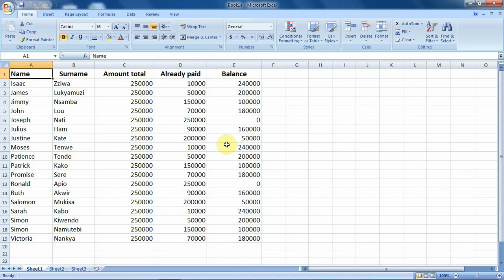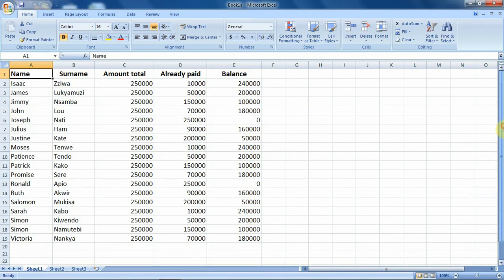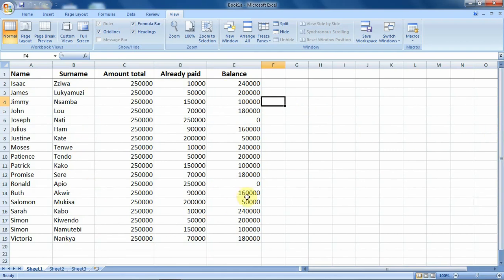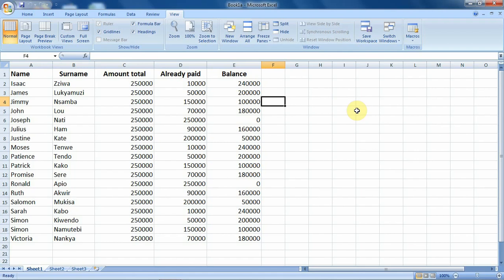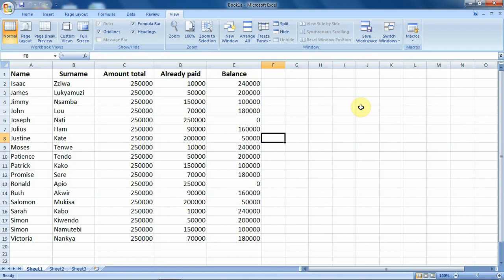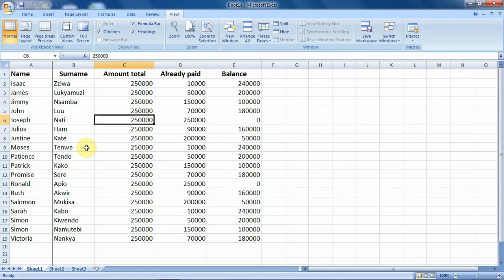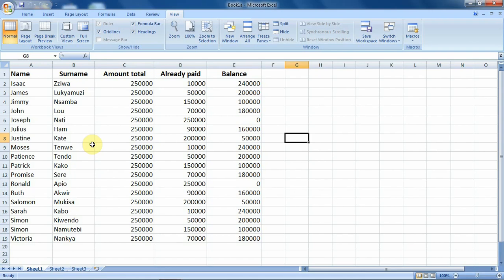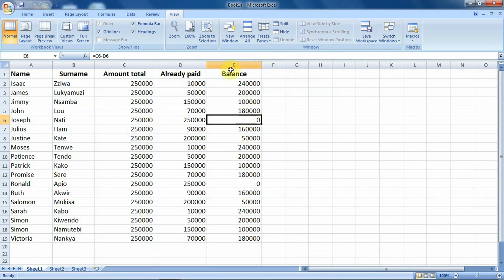Freezing worksheet panes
This video tutorial is about Freezing worksheet panes in excel